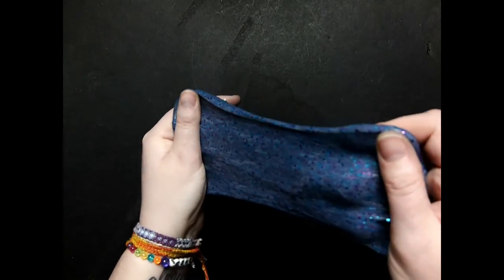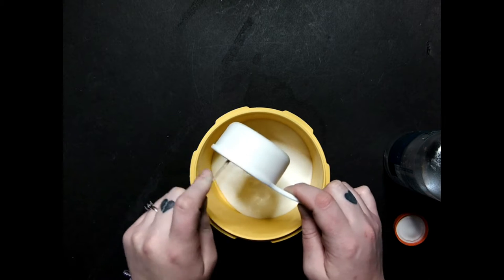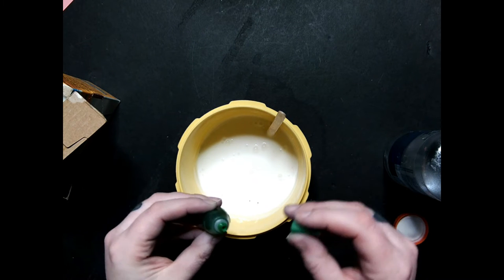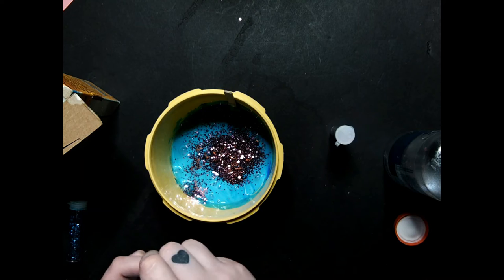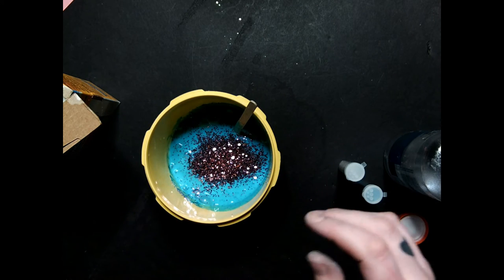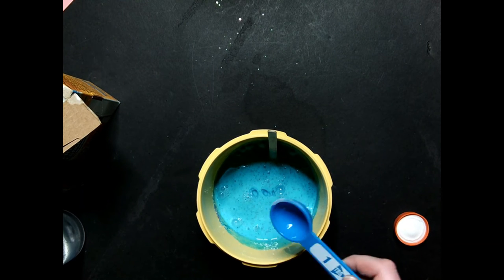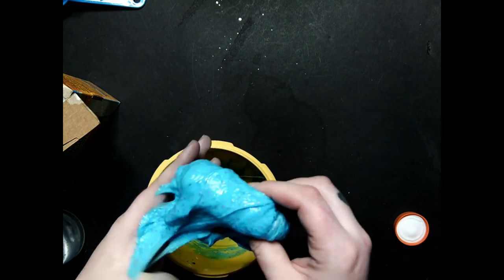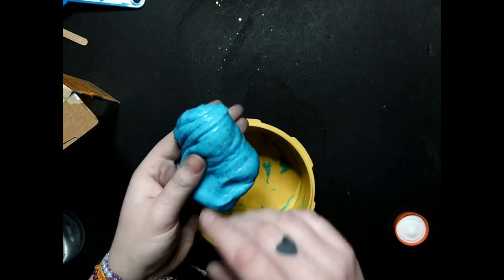DIY Fidget Toys: Slime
Who doesn't love to play with slime? There are tons of ways to customize your slime to make it perfect just for you! The basic ingredients you'll need are glue, baking soda and contact solution.